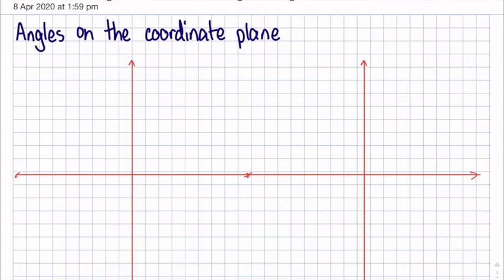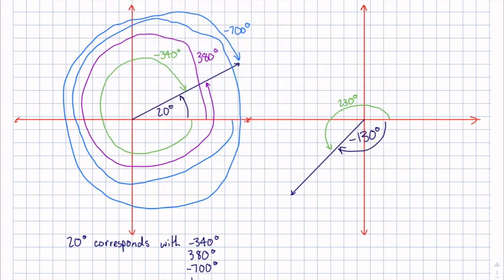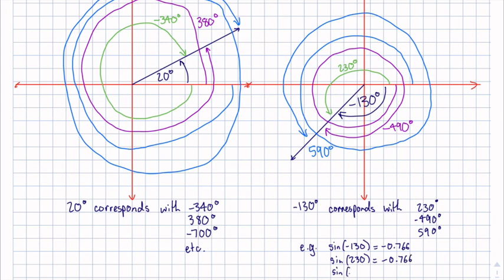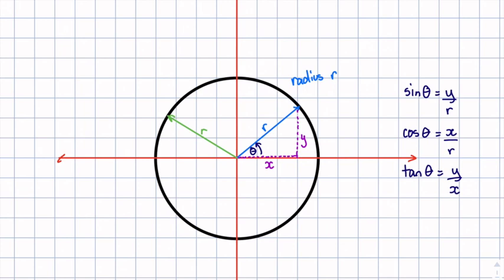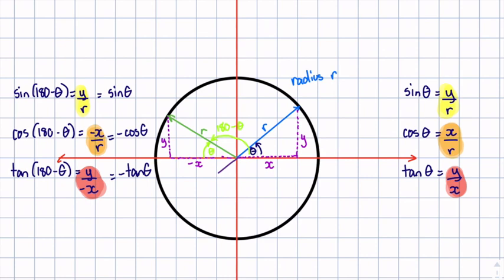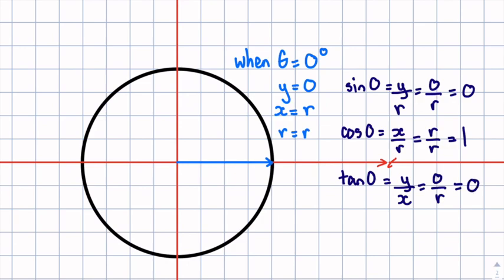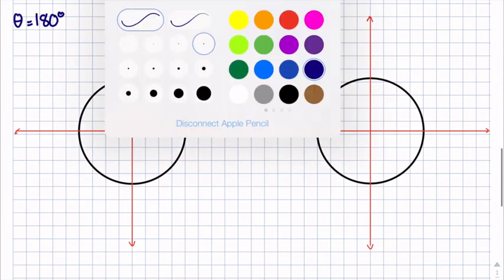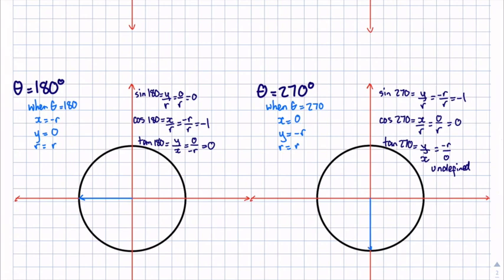2020 Year 11 Maths Advanced Exercise 5d 6d Introduction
This video is about 2020 Year 11 Maths Advanced Exercise 5d 6d Introduction